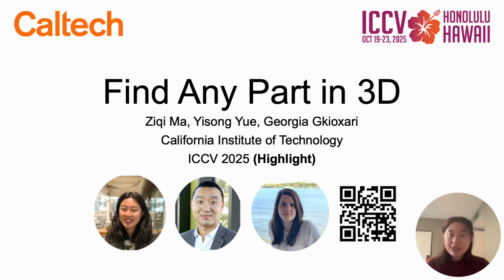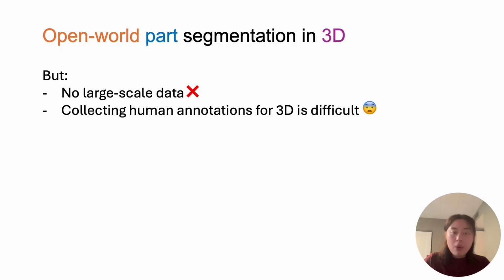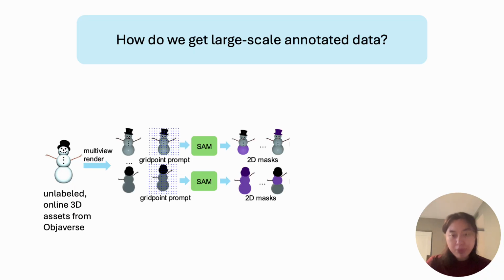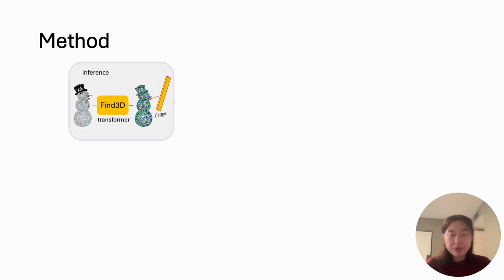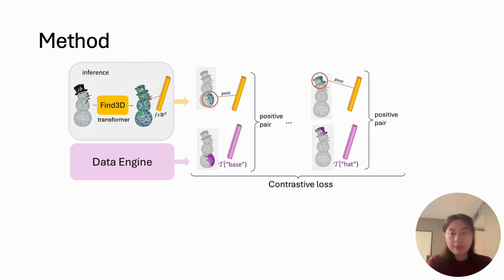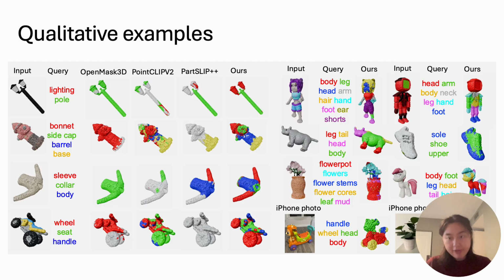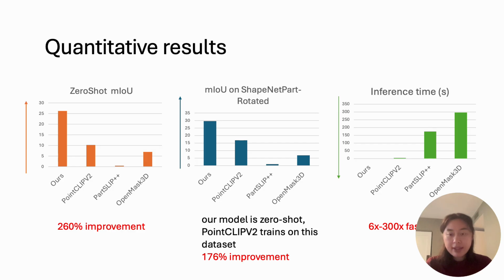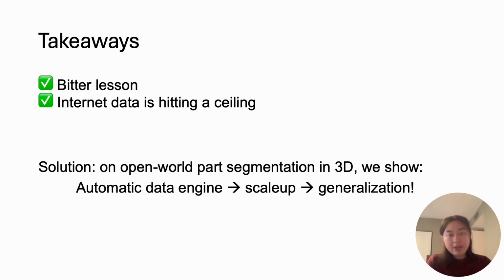Find Any Part in 3D (ICCV 2025 Highlight)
Presentation video of Find Any Part in 3D an ICCV 2025 Highlight Paper, on building a data engine to tackle the problem of "finding any part of any object based on any text query in 3D"!